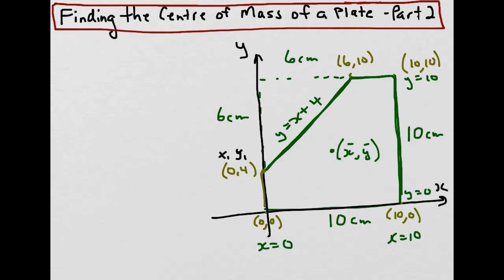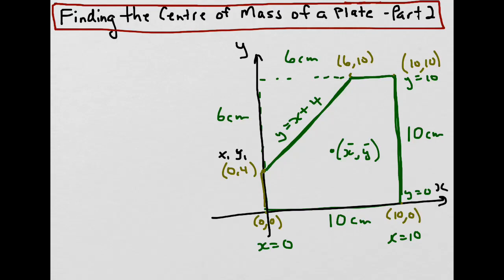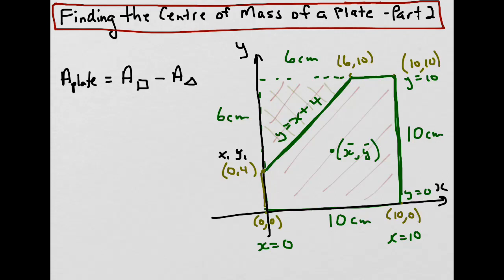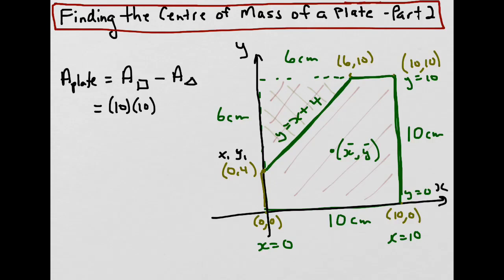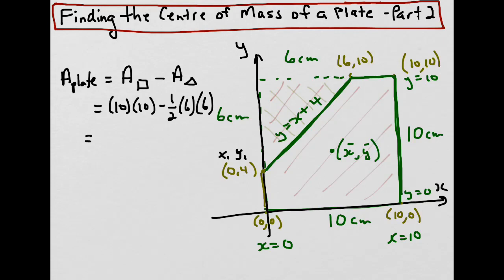How to find the centre of mass of a plate - part 2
This video demonstrates a second step in finding the centre of mass of a plate; namely, finding the area of a plate.